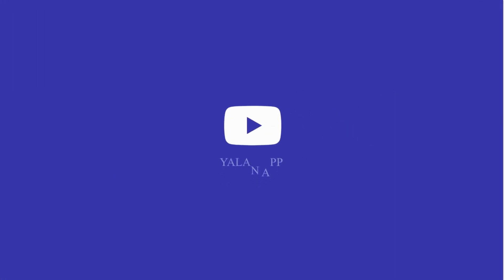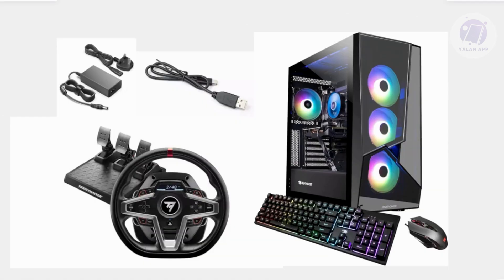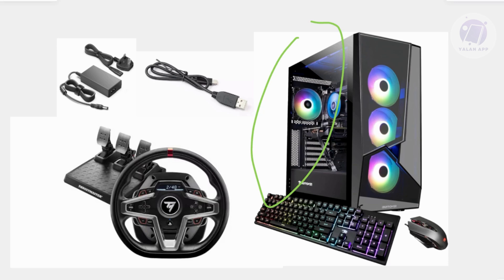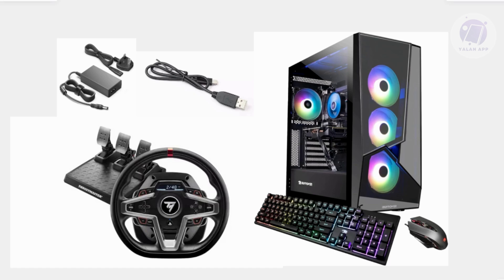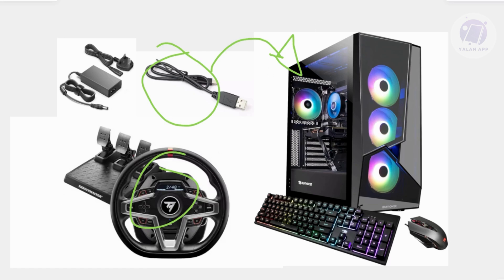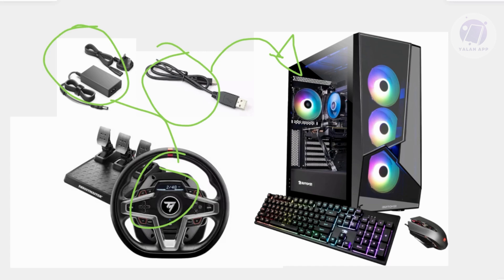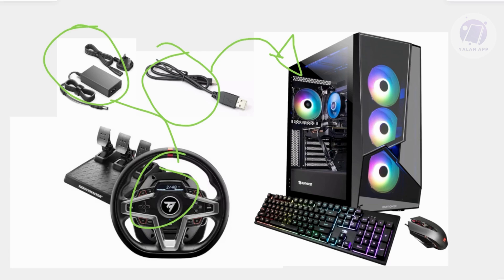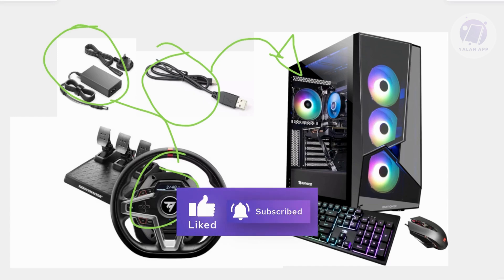How To Connect Thrustmaster T248 To PC (2025)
If you're trying to connect your Thrustmaster T248 to a PC, then this tutorial will be perfect for you!